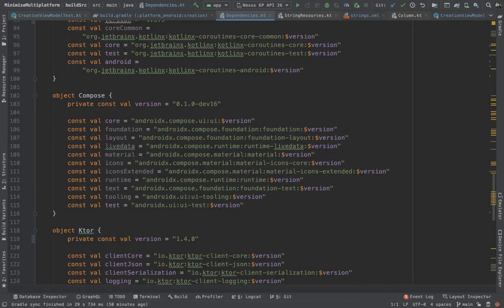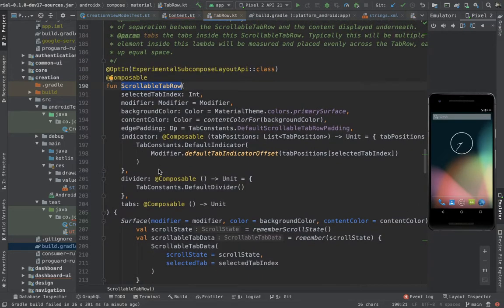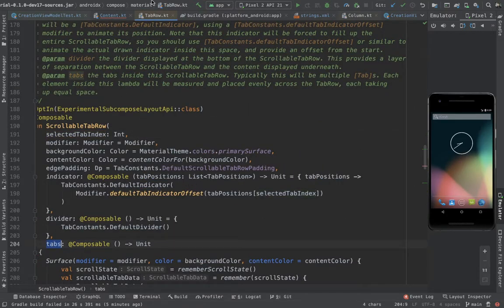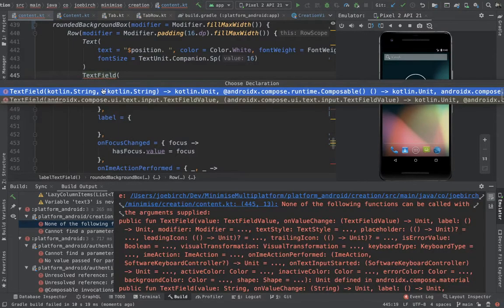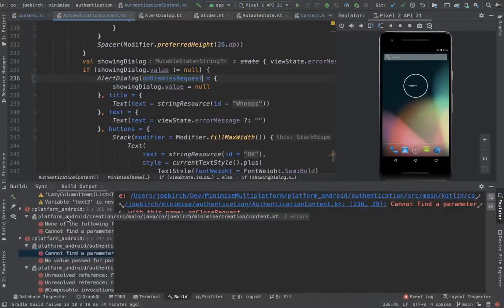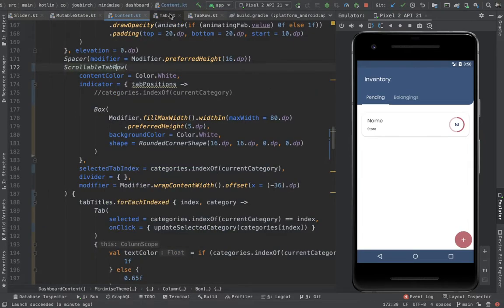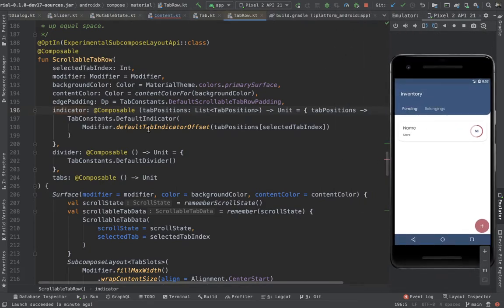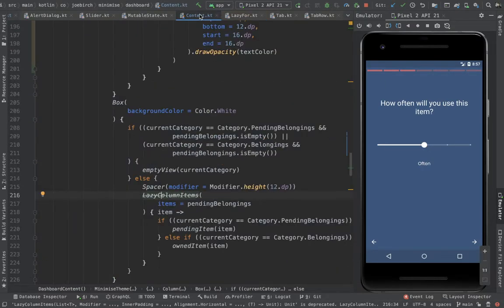Morning Minimise - Live Stream #6: Jetpack Compose - Updating to dev17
In this live stream we update jetpack compose to the latest dev release, dev17.